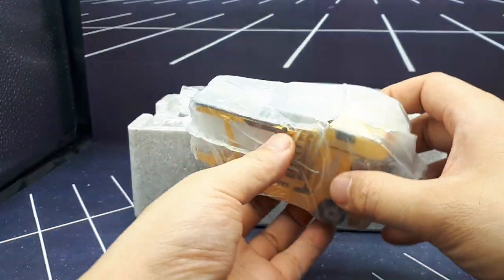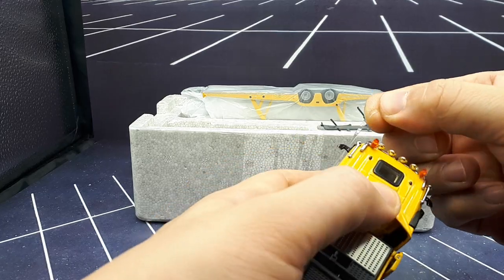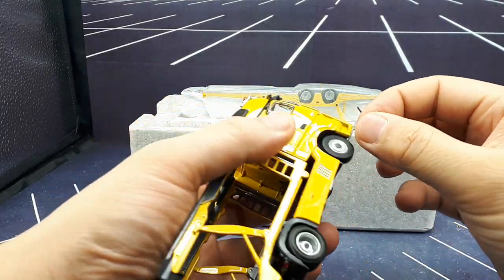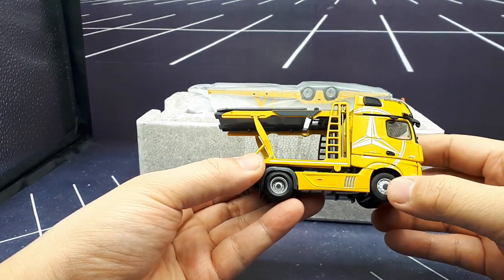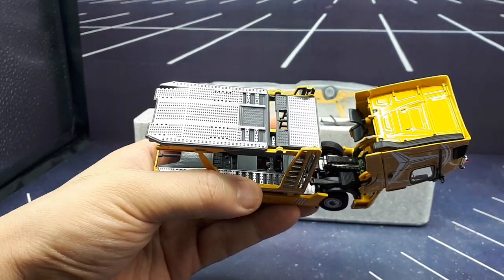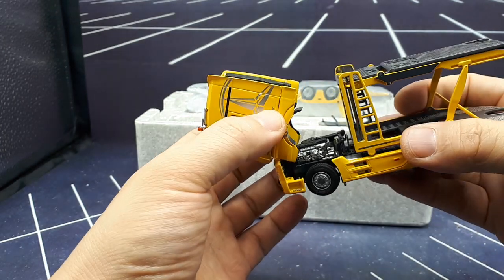1/64 Mercedes Benz Actros with Lohr car transporter by GCD , diecast truck model review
Unbox a sweet car transporter from Gaincorp.  I suggest you read the manual so you know where the parts belong; unlike me.  Edit note: I think the fences are waterjet cut stainless steel pieces since they seem too thick for photoetch.  They are quite delicate; I ended up using super glue due to their tension.  The tiny wheel stops seem to be metal as well; I silicone glued them on.